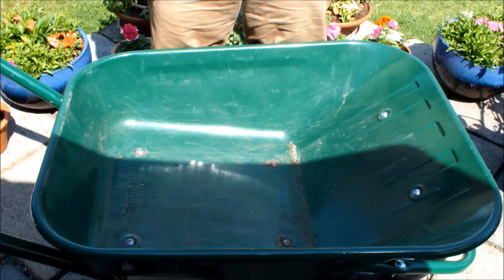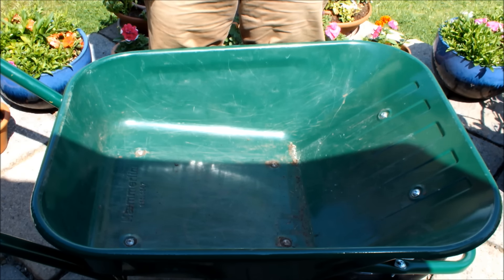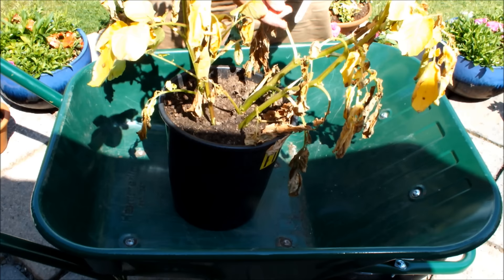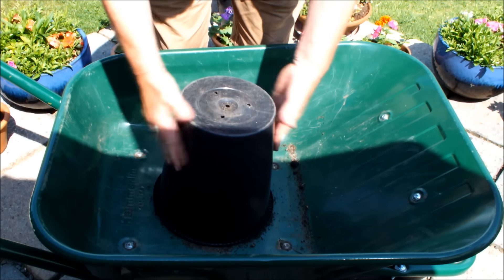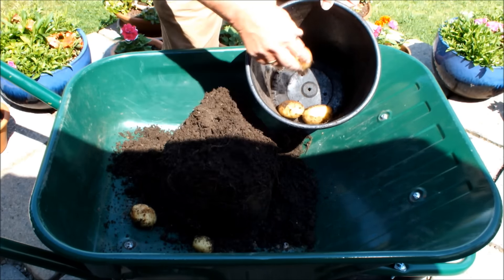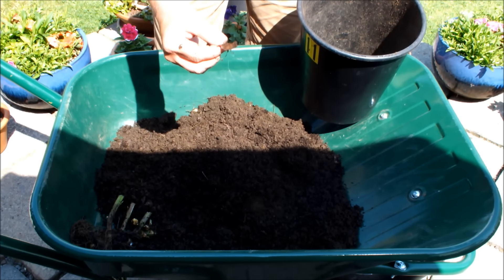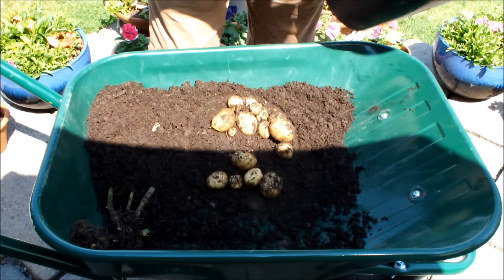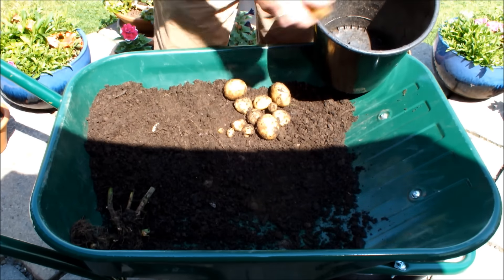Grow Potatoes. Potato reveal 'Winston' big return from such a small bucket.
Early organic potatoes grown in small 10" pots. Best haul so far 1lb of 'Jazzy'. Now it's the turn of 'Winston'. A good performer in previous years, can Winston raise the bar?   Let's drop the pot and see what he's got. Grow potatoes in pots in your backyard.             This is a FREE subscription channel.